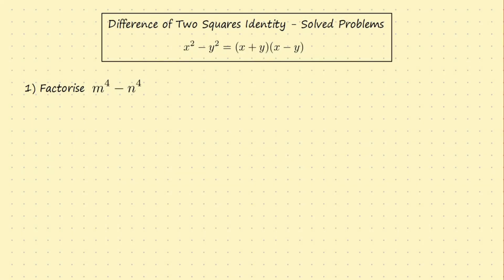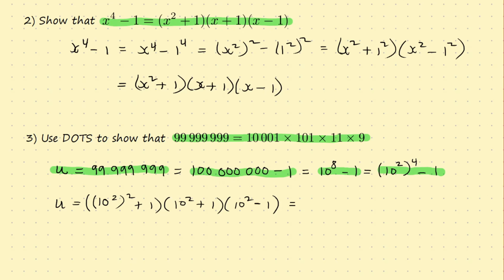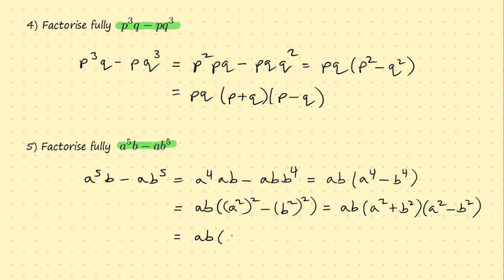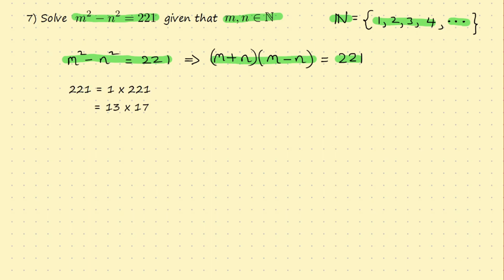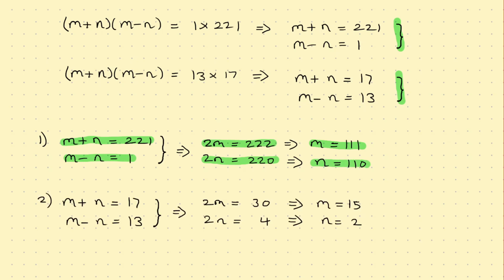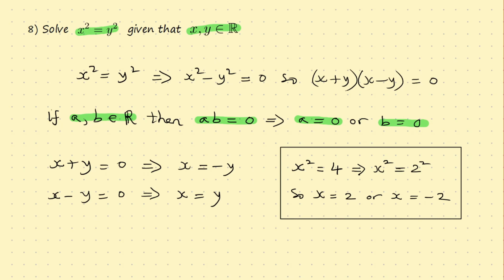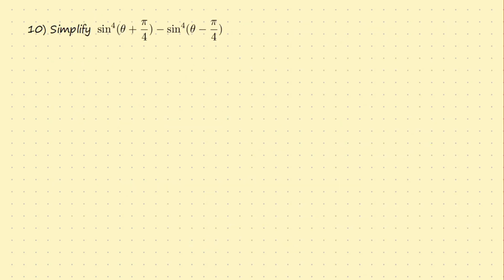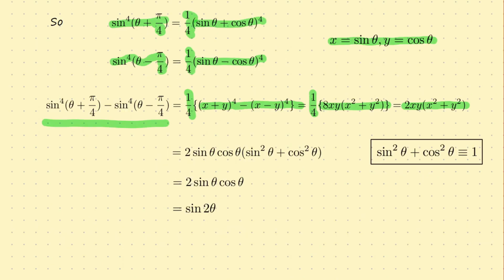A-Level Algebra: 7. Difference of Two Squares - Solved Problems 2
This video gives worked solutions to various problems involving the difference-of-two-squares identity. The problems in this video are somewhat harder than those in Algebra: 6